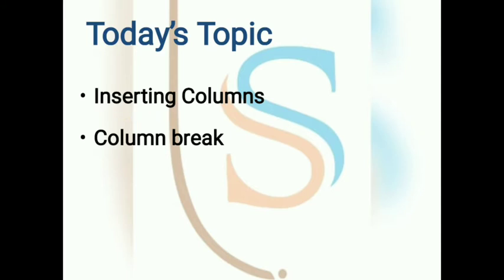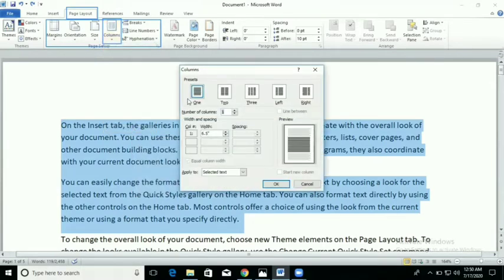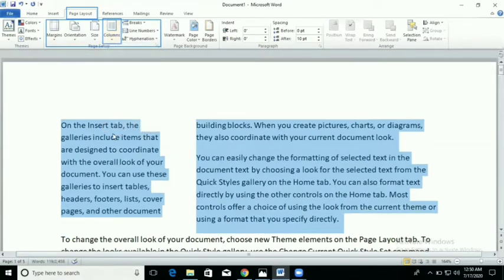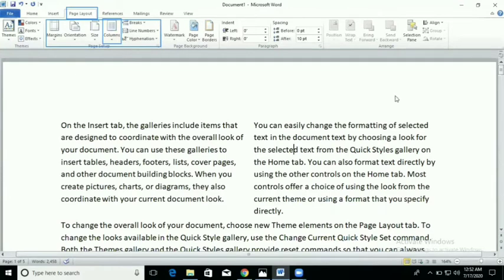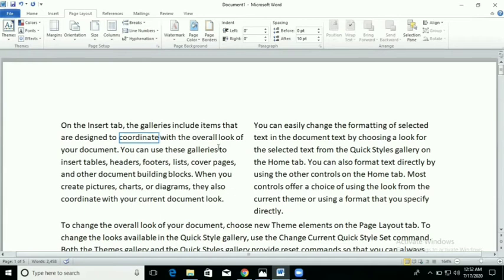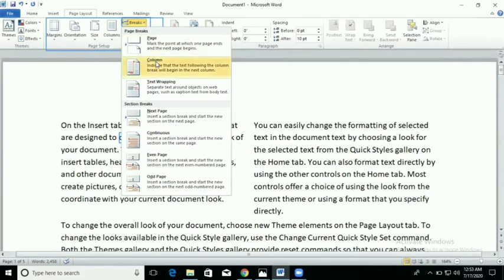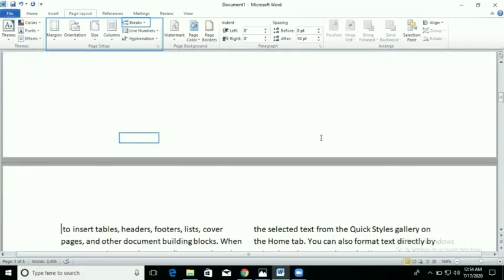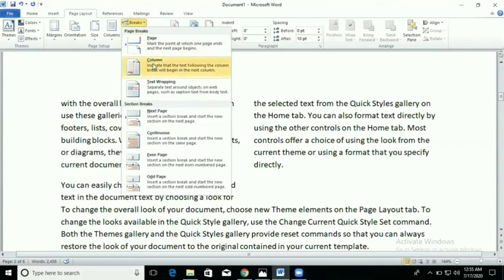5th - Computer - 17.07.2020